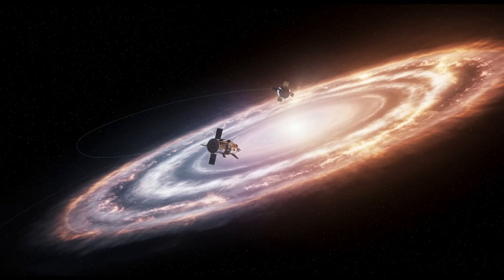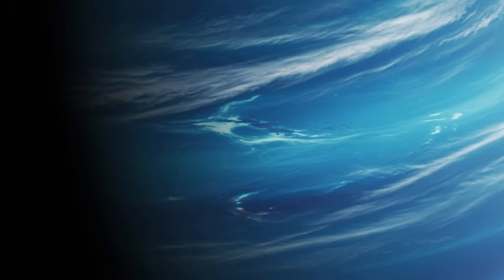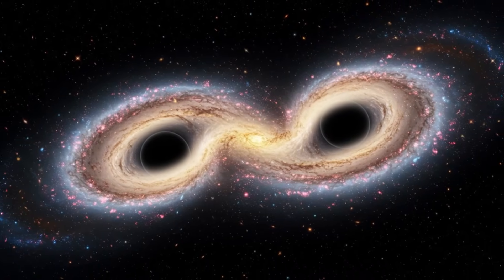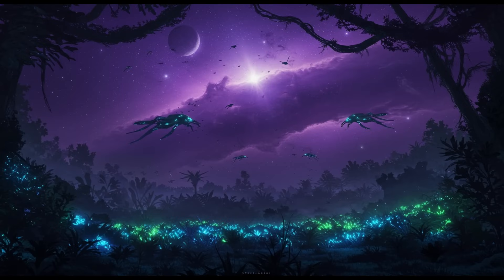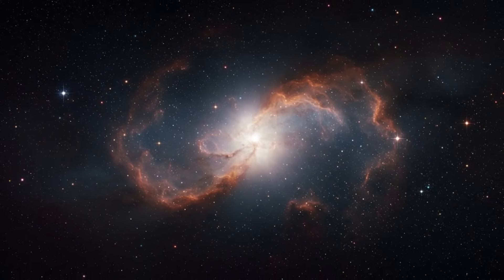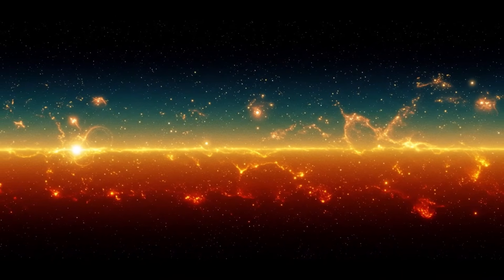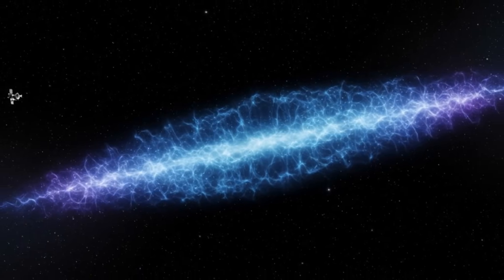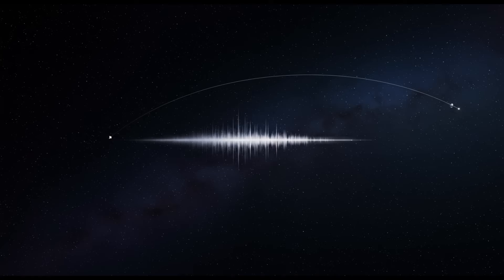Voyager 2 Sent BACK Its Final IMAGES After 47 Years in Space | Cosmic Epic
🚀 Voyager 2 Just Sent a Chilling Update From Deep Space
NASA’s Voyager 2 spacecraft, launched in 1977, has traveled farther than anyone ever imagined — beyond the edge of our Solar System. But now, something unexpected has happened that could change how we see the universe forever.

In this video, we break down the latest signals, the mysterious silence, and what this could mean for the future of space exploration. From its incredible journey past Jupiter, Saturn, Uranus, and Neptune, to crossing into interstellar space, Voyager 2’s mission has been a story of endurance, mystery, and discovery.

🌌 What you’ll learn in this video:

The shocking new update from Voyager 2

Why scientists are deeply concerned about the signal

How far Voyager 2 has traveled and what it’s seen

What this could mean for the search for extraterrestrial life

The future of humanity’s most distant spacecraft

If you love space mysteries, NASA updates, and deep space exploration, this video is for you. Don’t miss the latest chapter in Voyager 2’s legendary journey.